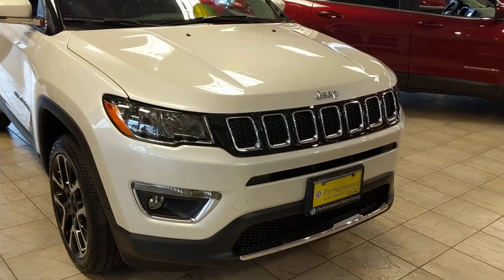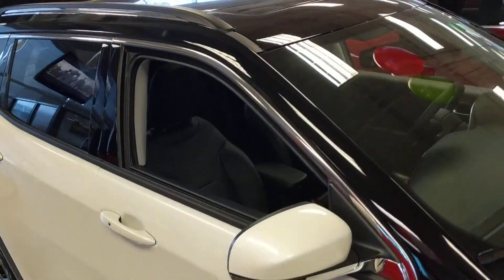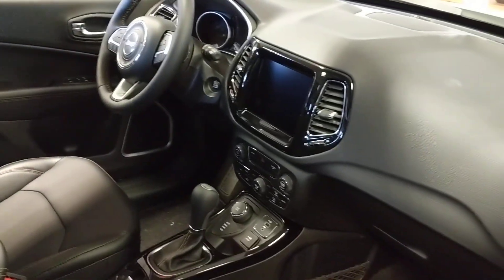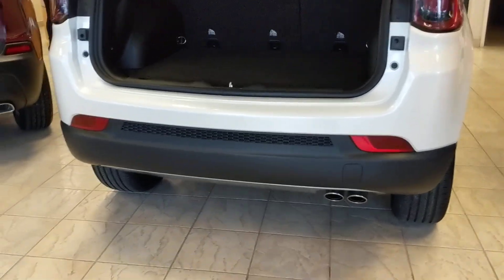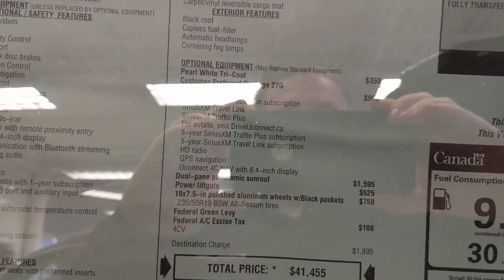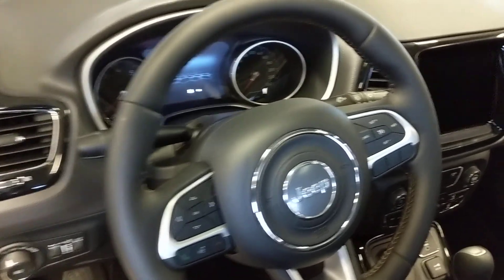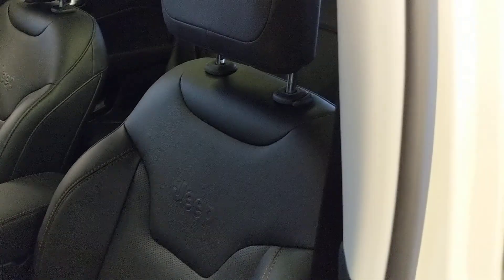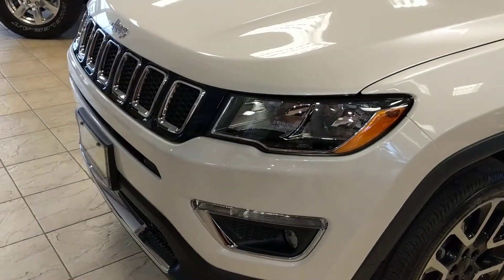2018 Jeep Compass Limited